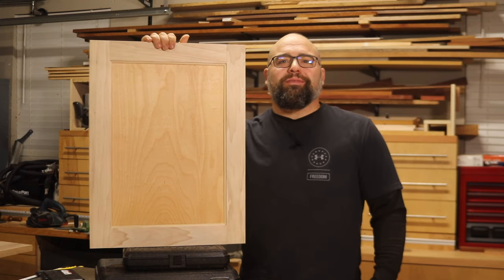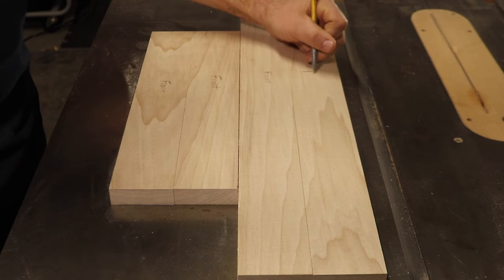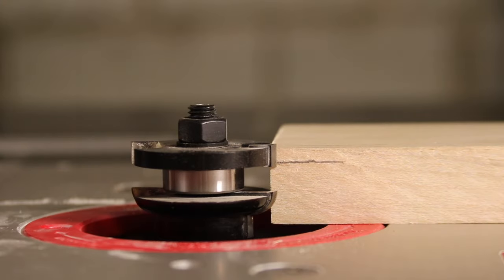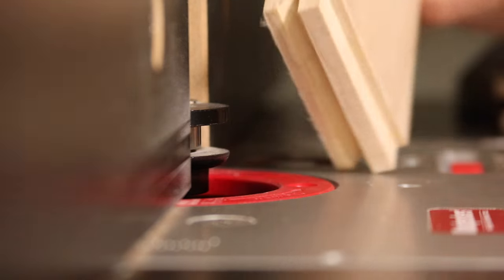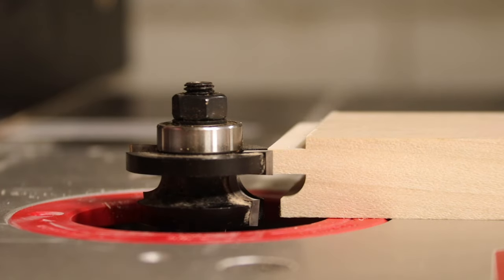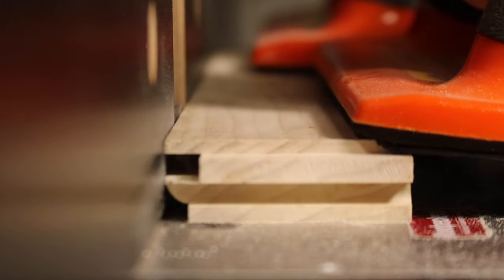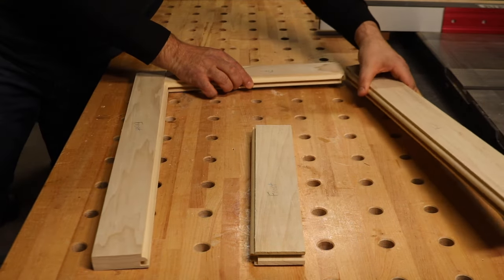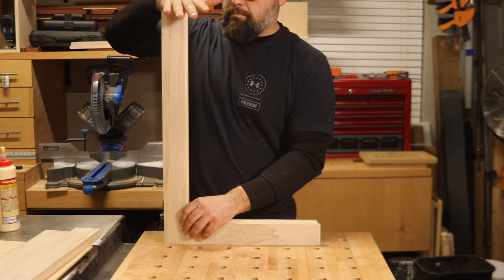Easy Cabinet Doors Made on the Router Table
Welcome to Penalty Box Woodshop and I hope you enjoy this video on how to make easy cabinet doors on the router table. This is my go-to way for making cabinet doors wether they are for the shop or for a kitchen remodel. Its a quick and repeatable process that can be done with just two bits and a router table. Please let me know if you have any questions in the comments section and Ill be sure to get to the them.

List of tools used during this project:

Rail and Stile Router Bit Set

Woodpeckers Router Table and Lift

Safety Start and Stop

Push Blocks

Bora Clamps

Armor Tool Bench

Delta Table Saw

Titebond Glue

Canon T6i DSLR

External Lavalier Microphone

Canon EF 28-135mm f/3 Zoom Lens